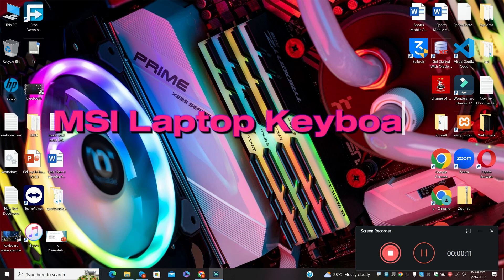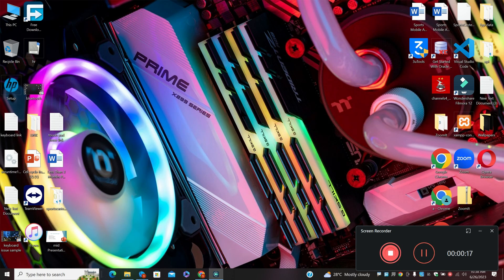MSI Laptop Keyboard Not Working Fix 2023